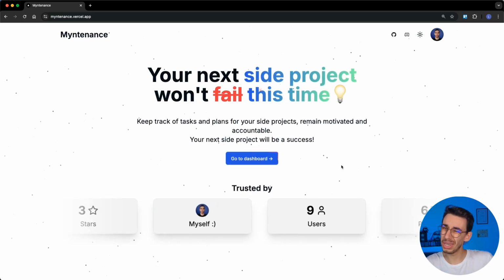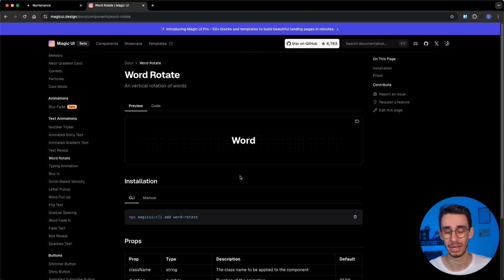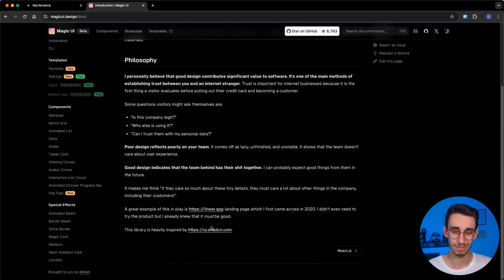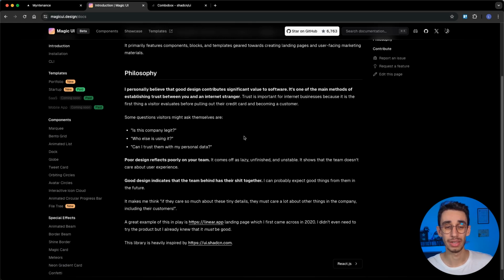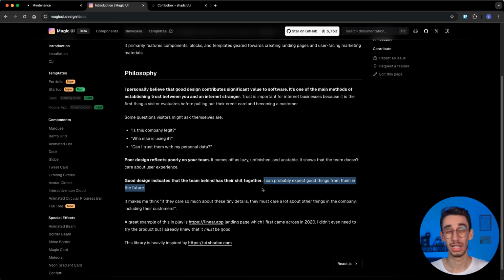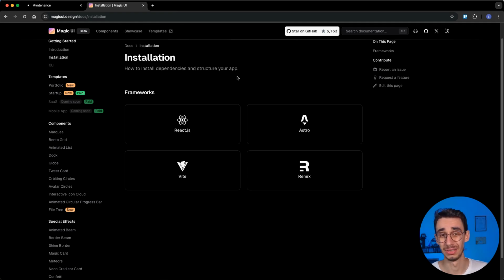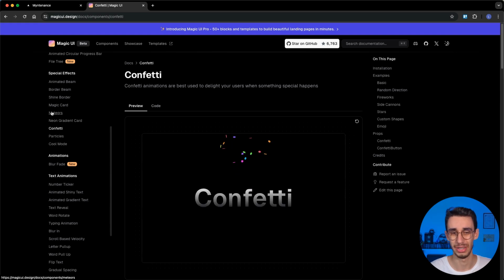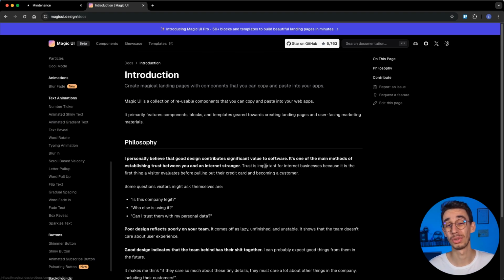They animated shadcn!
Are you building the latest AI-powered revolutionary SaaS startup? You probably need shiny animated components in your landing page!

Following the success of shadcn, numerous "component collections" have popped up, with components designed to be copy-pasted entirely into your app.

This time it's Magic UI, a collection of animated components using the library framer motion, mostly designed for landing pages or user-facing content in general.

TIMESTAMPS

0:00 Magic UI
01:58 Biggest MagicUI Advantage
03:49 The philosophy of a tool
06:09 Installing Magic UI
07:43 Confetti!